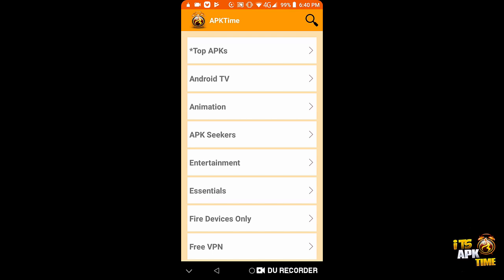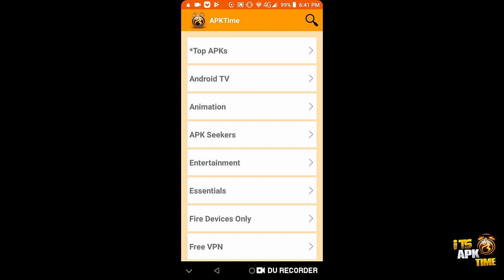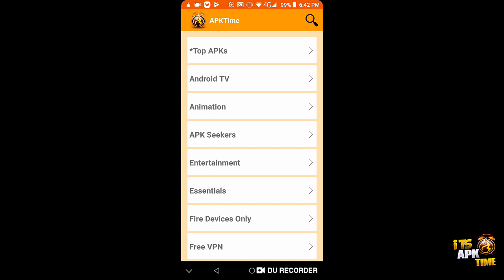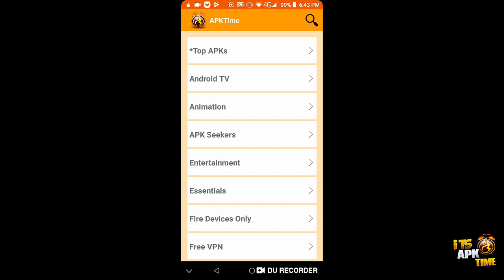APKTime v2 2 Expected Feature Updates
Upcoming updates for APKTIme v2.2